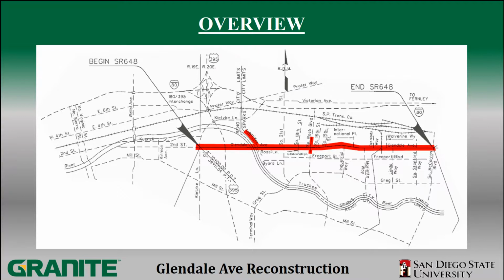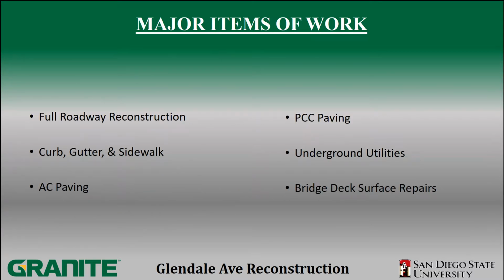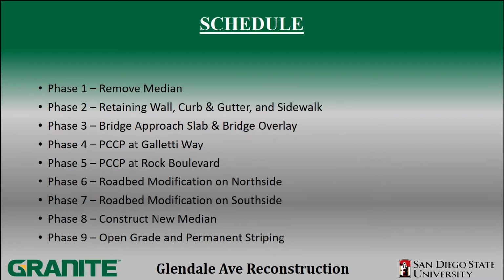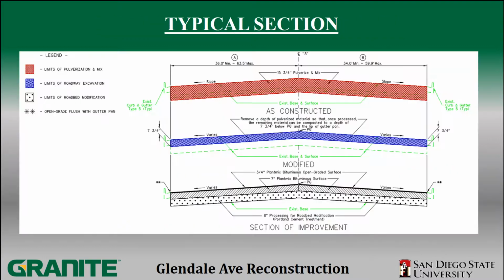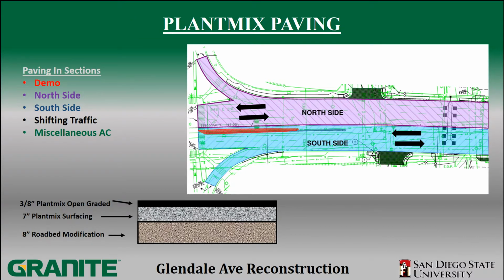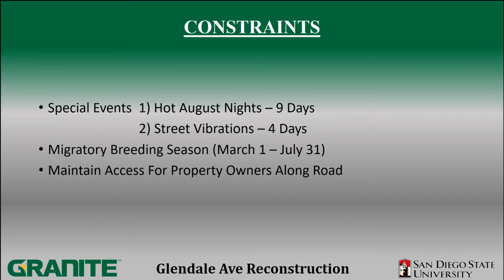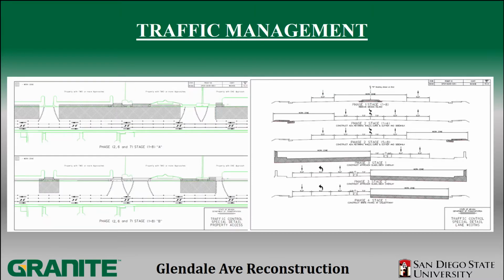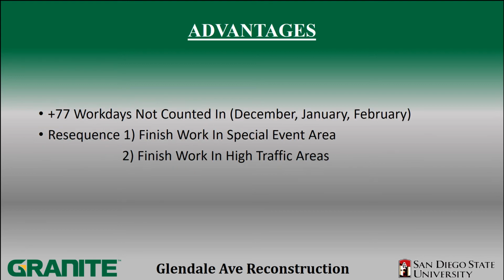DESIGN DAY PRESENTATION 1